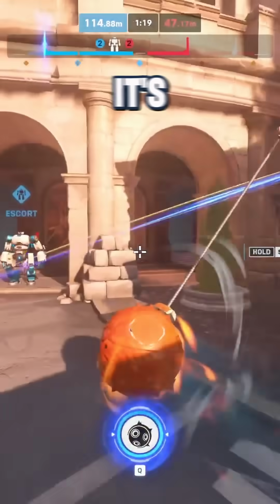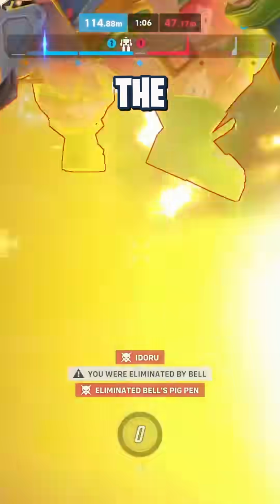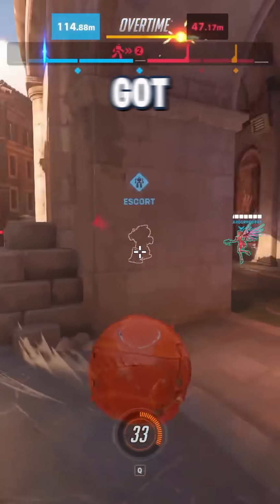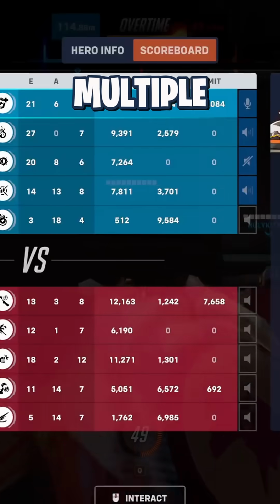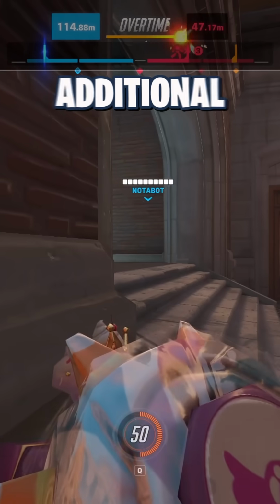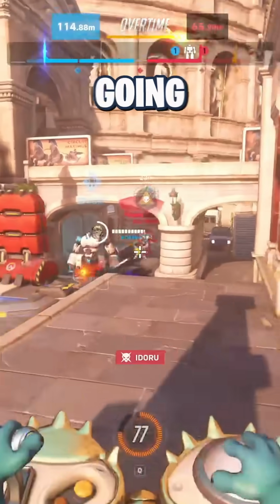The BEST Wrecking Ball Perks in Season 15, Overwatch 2!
🇸🇪 Hej Hej! I'm an Overwatch Esports Caster & Analyst since 2016 and a former Main Tank pro player for Rogue, Misfits, and Team Sweden at the Overwatch World Cup!

See if I'm LIVE on Twitch? Stop by and say hi!

🎨 Edited by: Bri the Pirate Queen